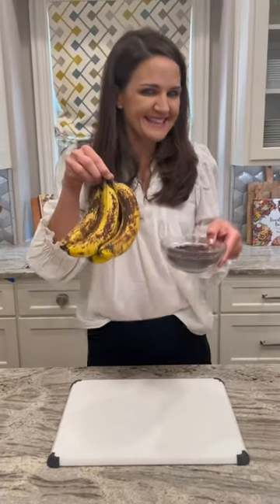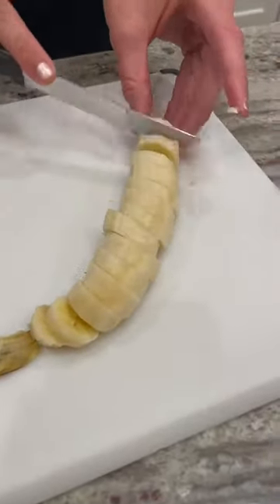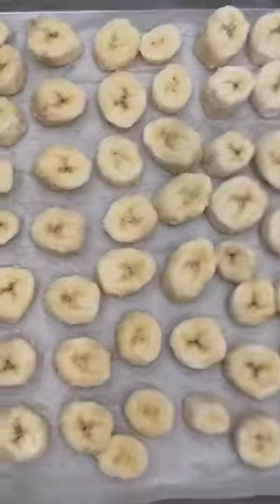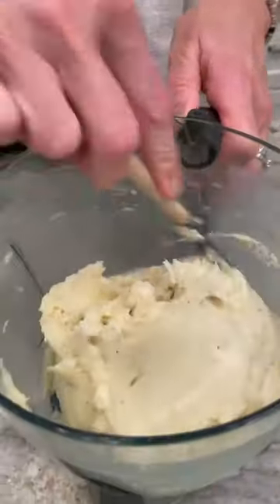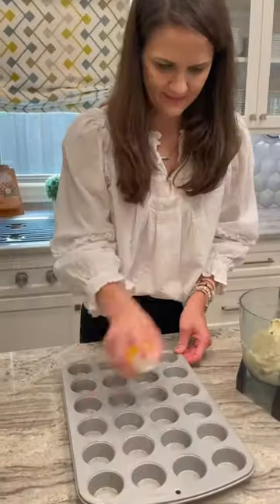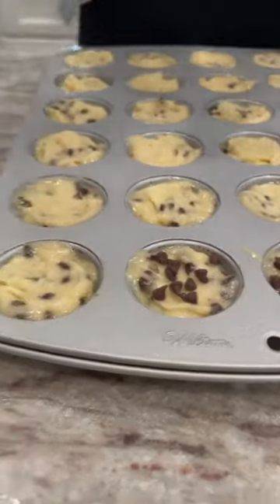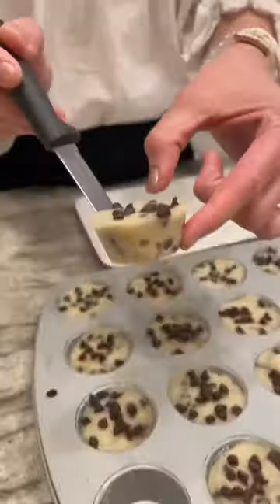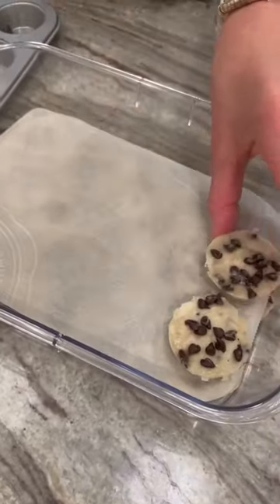Two-Ingredient Banana Chocolate Chip Ice Cream Bites